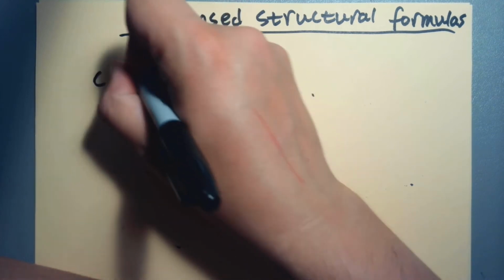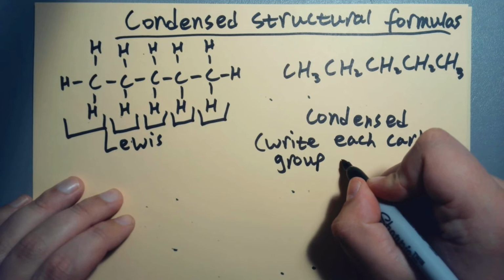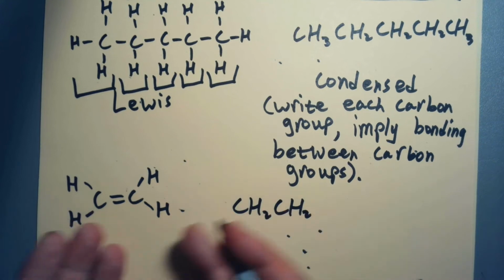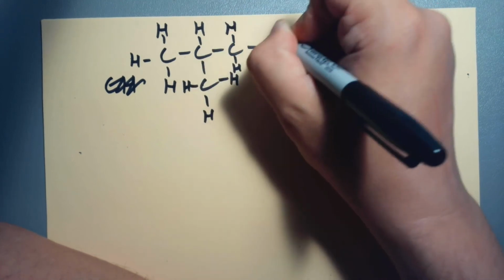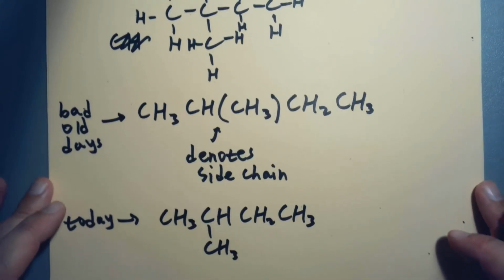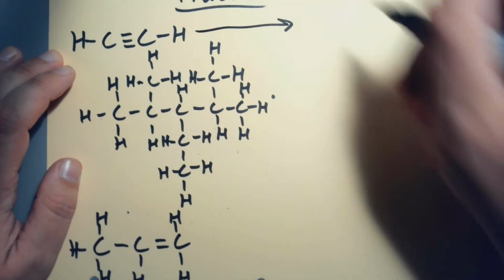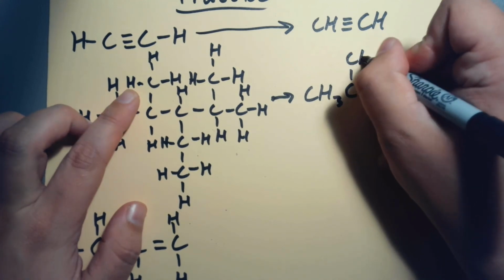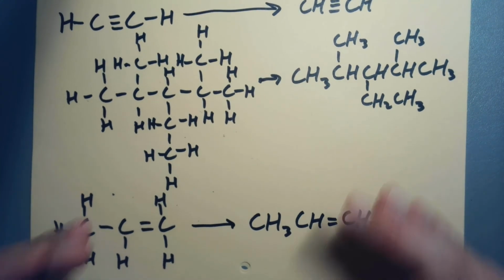CH112 08 3 Condensed structures